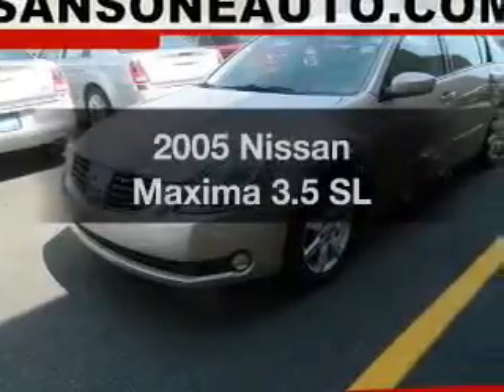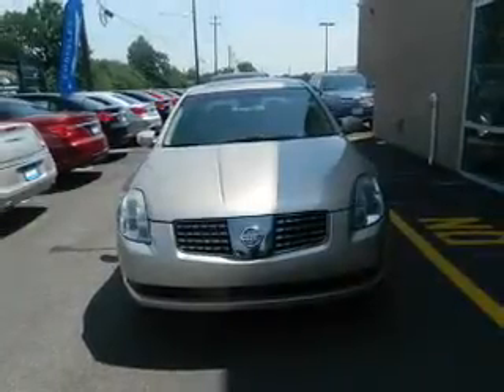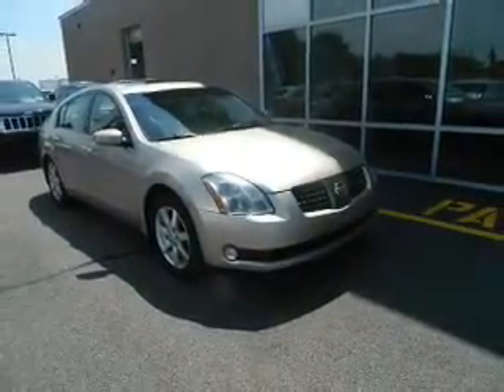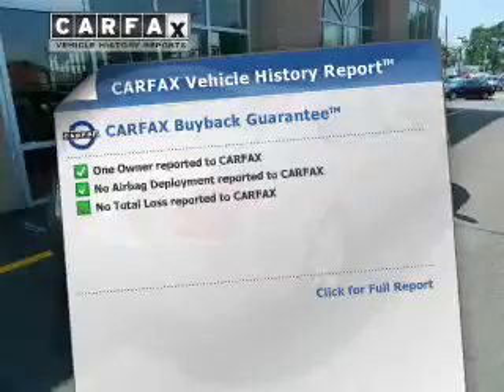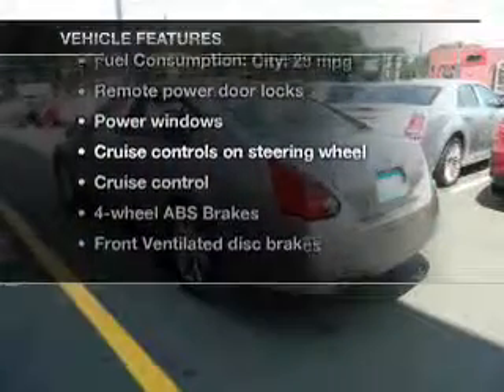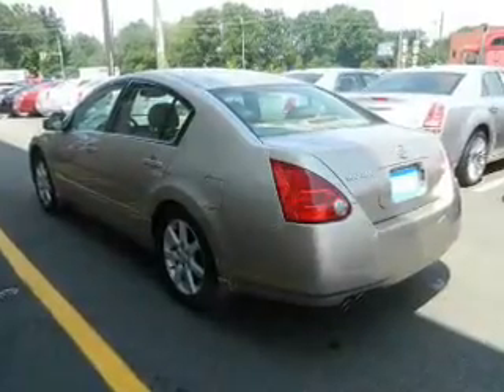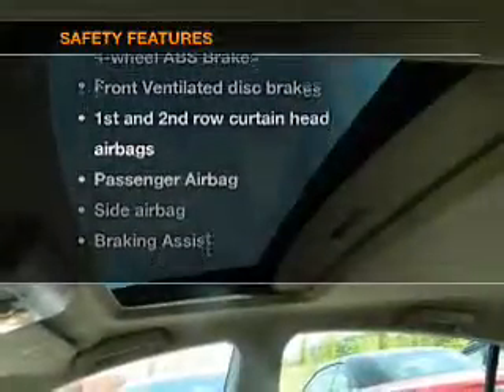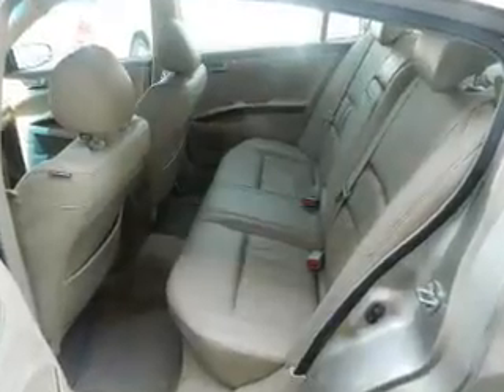2005 Nissan Maxima - Avenel New Jersey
Year: 2005
Make: Nissan
Model: Maxima
Trim: 3.5 SL
Engine: 3.5 liter 6 cylinder 24 valve
Transmission: 5-Speed Automatic
Color: Coral Sand Metallic
Mileage: 64573
Address:
90-100 Route 1 North